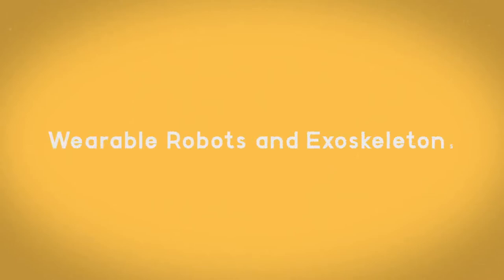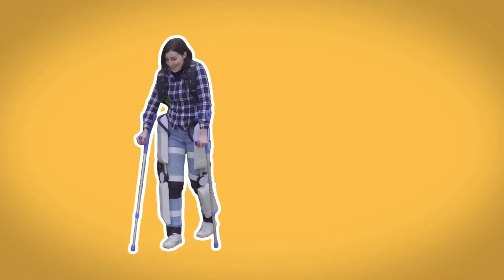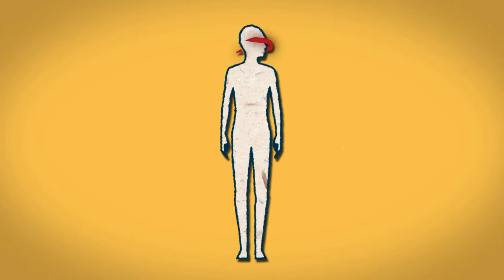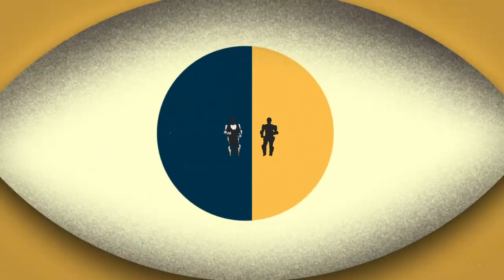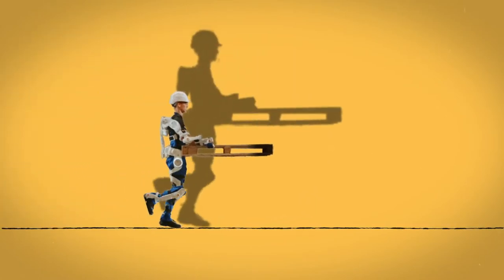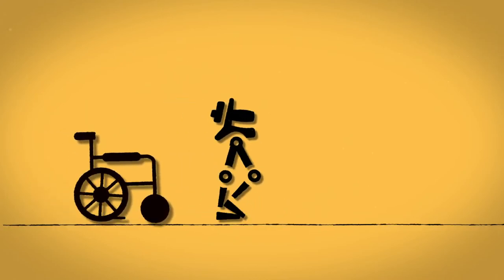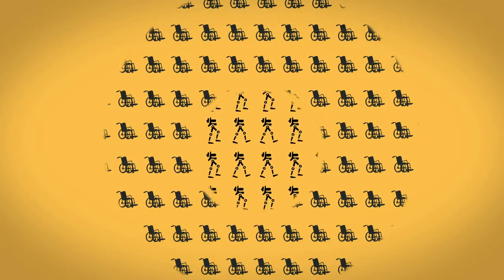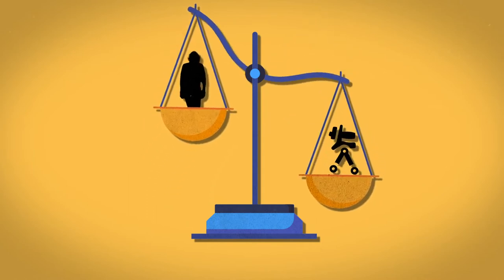Why address ethical, legal and social issues with wearable robots early on?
Research performed in the context of  COST Action CA16116 on Wearable Robots, by Alexandra Kapeller, Heike Felzmann, Eduard Fosch Villaronga and Ann-Marie Hughes is featured in a short explainer video, pointing towards tools for WR developers and researchers.
Animation by Andreas Dassel, from Loco.motion Linköping.
The featured research can be found in the following publications
- Kapeller, A., Felzmann, H., Fosch-Villaronga, E. et al. A Taxonomy of Ethical, Legal and Social Implications of Wearable Robots: An Expert Perspective. Sci Eng Ethics 26, 3229–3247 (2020).
- Kapeller A, Felzmann H, Fosch-Villaronga E, Nizamis K, Hughes A-M. Implementing Ethical, Legal, and Societal Considerations in Wearable Robot Design. Applied Sciences. 2021; 11(15):6705.